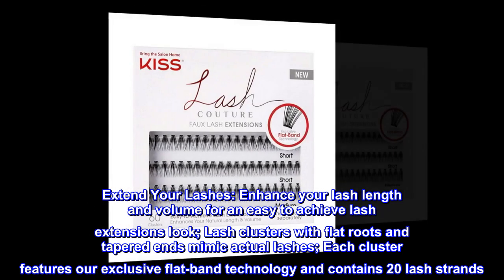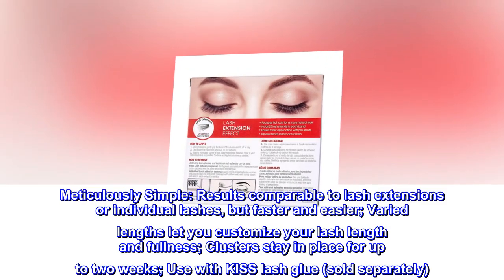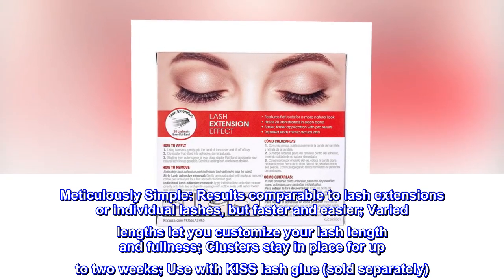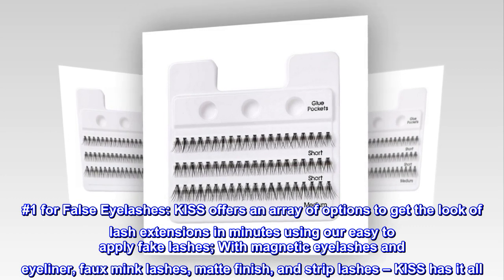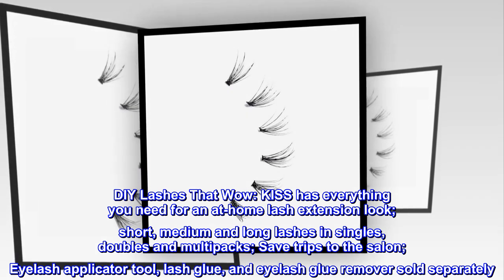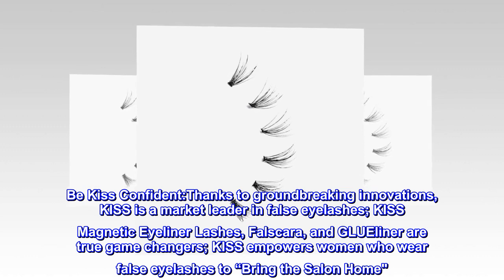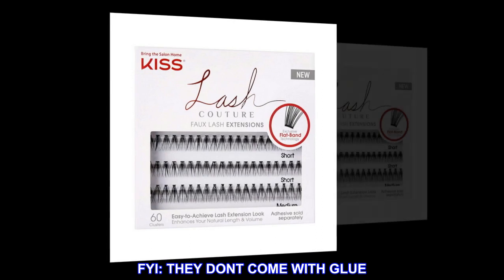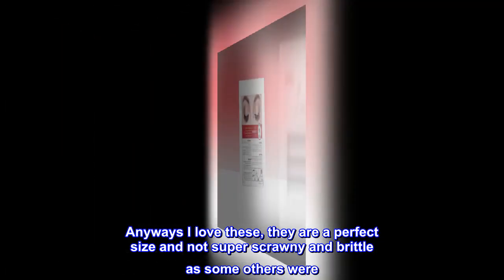KISS Lash Couture Faux Lash Extensions Set, Lash Clusters, 20 Lash Strands Each, Varied Lengths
Extend Your Lashes: Enhance your lash length and volume for an easy to achieve lash extensions look; Lash clusters with flat roots and tapered ends mimic actual lashes; Each cluster features our exclusive flat-band technology and contains 20 lash strands
Meticulously Simple: Results comparable to lash extensions or individual lashes, but faster and easier; Varied lengths let you customize your lash length and fullness; Clusters stay in place for up to two weeks; Use with KISS lash glue (sold separately)
#1 for False Eyelashes: KISS offers an array of options to get the look of lash extensions in minutes using our easy to apply fake lashes; With magnetic eyelashes and eyeliner, faux mink lashes, matte finish, and strip lashes – KISS has it all
DIY Lashes That Wow: KISS has everything you need for an at-home lash extension look; short, medium and long lashes in singles, doubles and multipacks; Save trips to the salon; Eyelash applicator tool, lash glue, and eyelash glue remover sold separately
Be Kiss Confident:Thanks to groundbreaking innovations, KISS is a market leader in false eyelashes; KISS Magnetic Eyeliner Lashes, Falscara, and GLUEliner are true game changers; KISS empowers women who wear false eyelashes to “Bring the Salon Home"
FYI: THEY DONT COME WITH GLUE
First, i knew that didn't come with glue but there is a smaller set that comes with a lash brush, glue and removers, and applicator. Anyways I love these, they are a perfect size and not super scrawny and brittle as some others were. I use lash extension glue, not normal lash glue, and they'll last like a week. (i might re-glue a few tho) They literally look really and are my favorite thing ever. They are good quality and don't shed so yea!!!